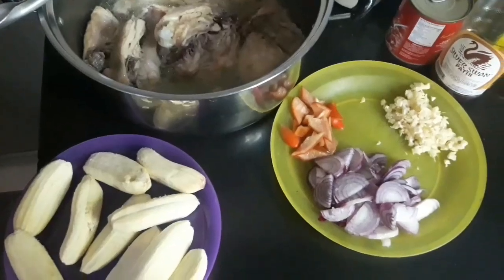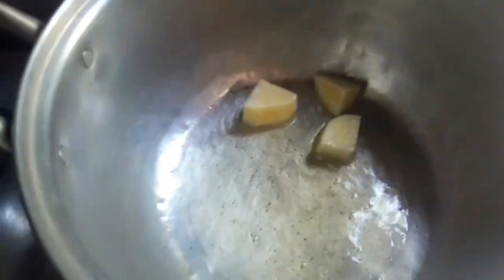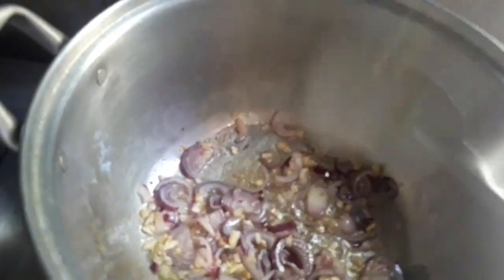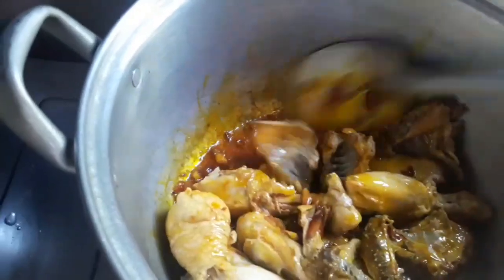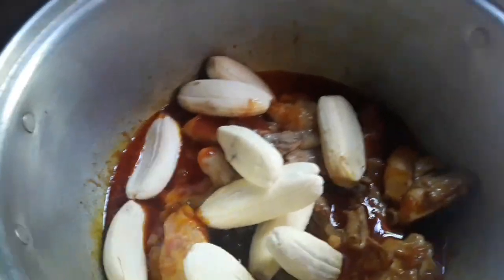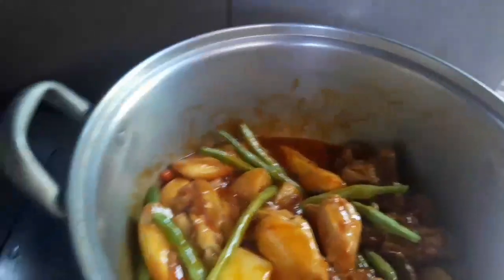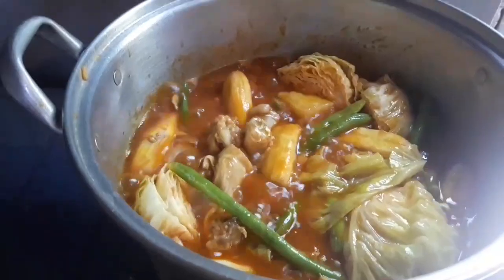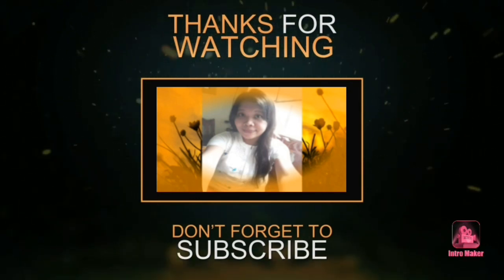CHICKEN POCHERO RECIPE ❤️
And if you not my FRIEND yet Please do watch FIRST then